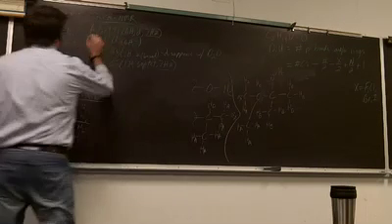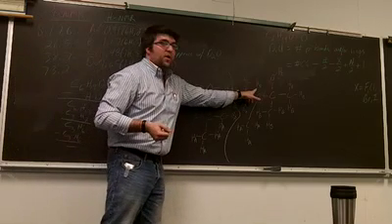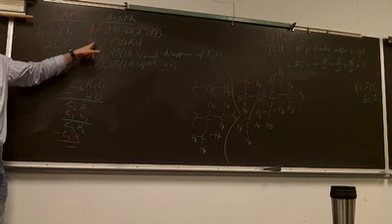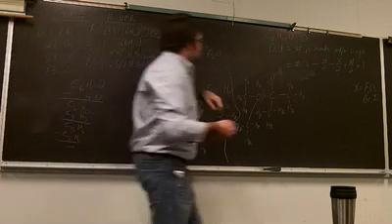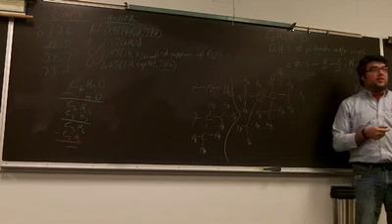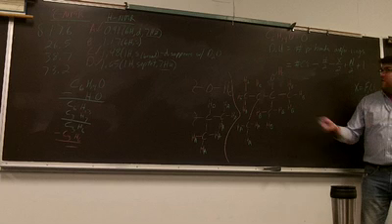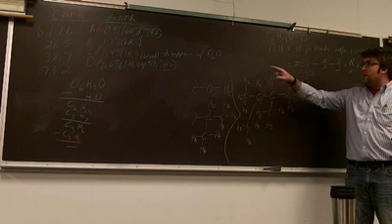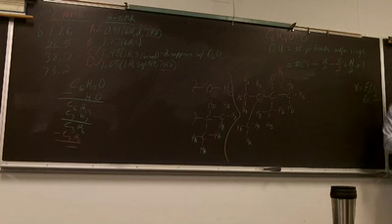CHM 351 Part 2 10-15-12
Dr. Wentzel's CHM 351